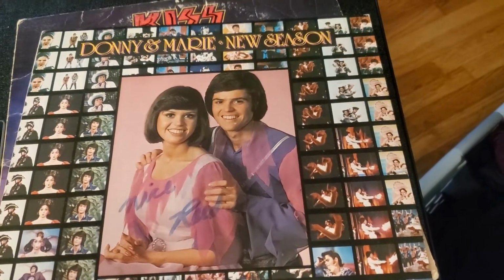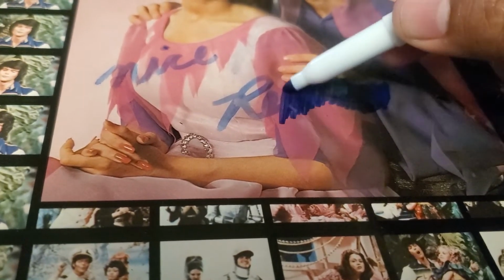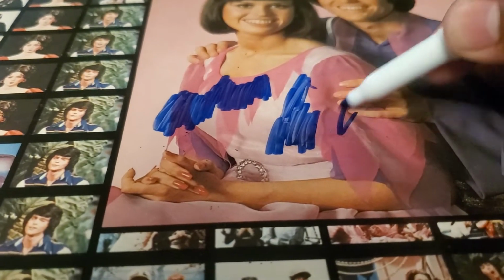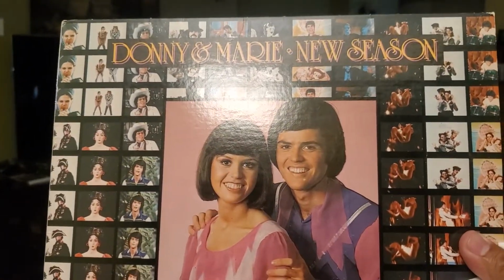Removing Permanent Marker From Record Sleeves Using "Dry Erase Marker" Method Review!